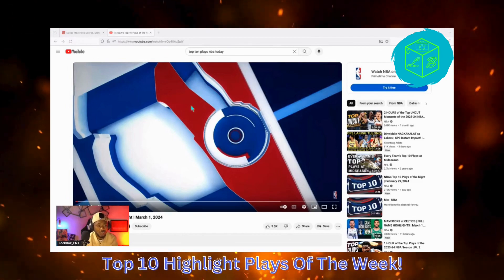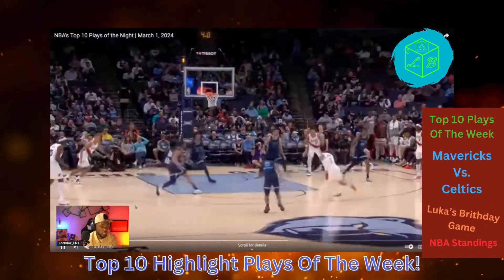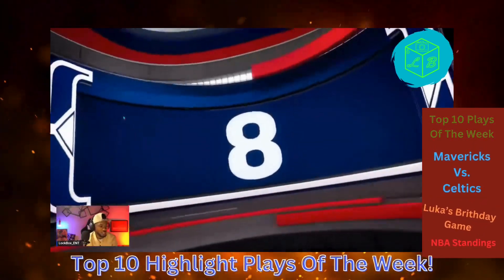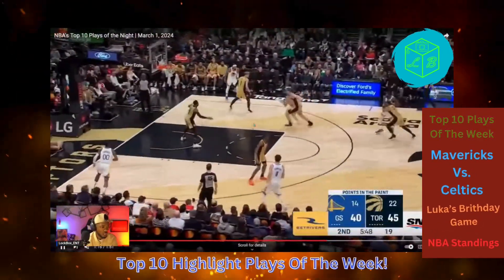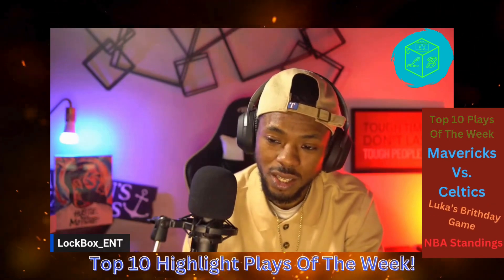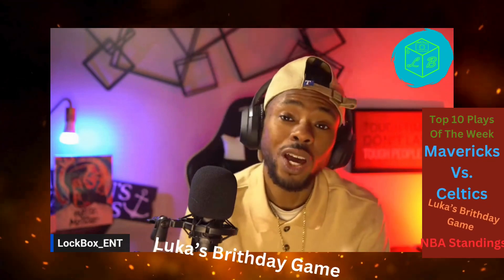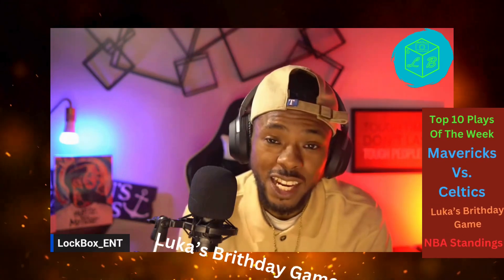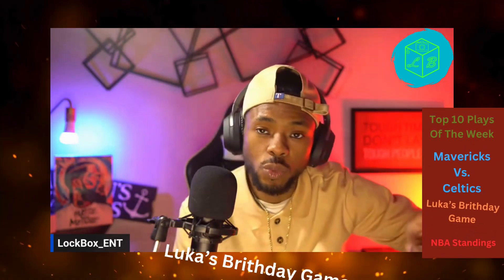Dallas Mavericks|😱Vs.Boston Celtics 2024| Top 10 Highlight Plays Of The nba